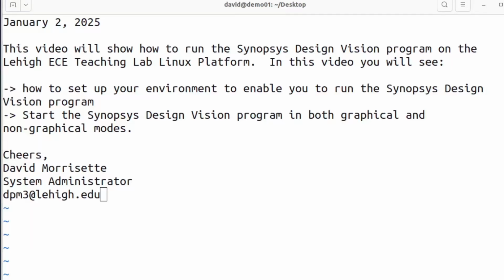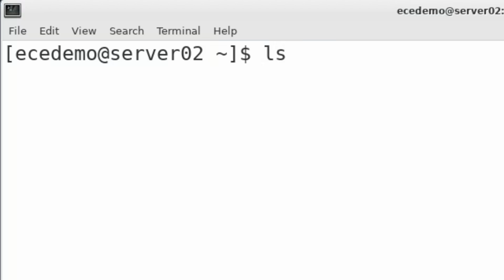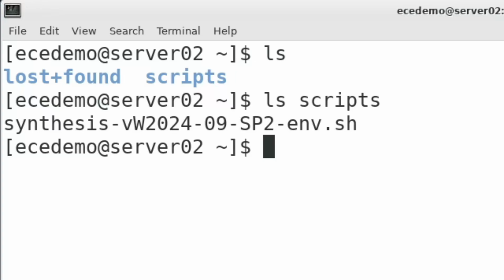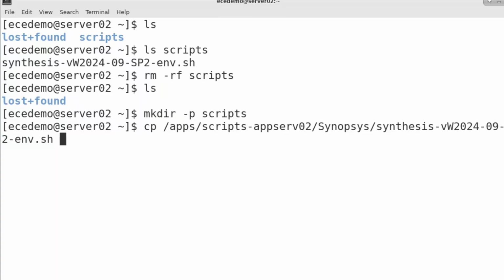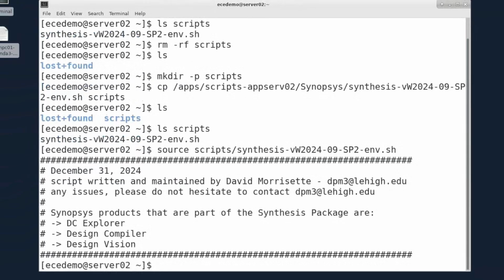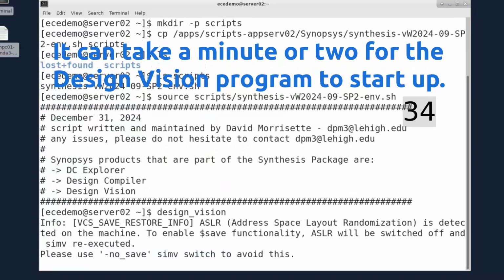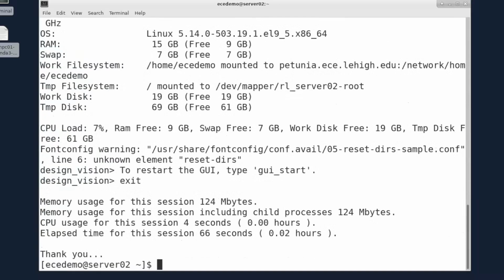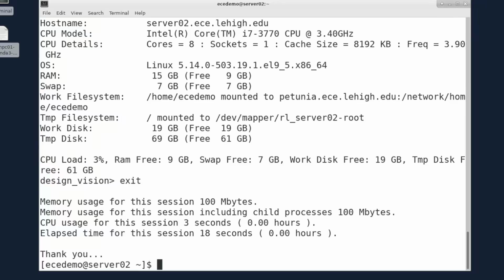01-02-2025 Setup And Run Synopsys Design Vision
Timecodes:
0:00 Introduction - If script directory is present and synthesis-vW2024-09-SP2-env.sh environment script is in the scripts directory, skip to the timecode for sourcing the synthesis-vW2024-09-SP2-env.sh file to set up the environment for the Synopsys Design Vision program.
2:20 - make a scripts directory, a local directory to hold the local environment setup script
2:35 - copy the environmental setup script to the scripts directory
3:35 - set up the environment to run Synopsys Design Vision program - source scripts/synthesis-vW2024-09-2-env.sh
4:10 - Run the Synopsys Design Vision program (with GUI)
5:50 - Run the Synopsys Design Vision program  ( with no GUI)